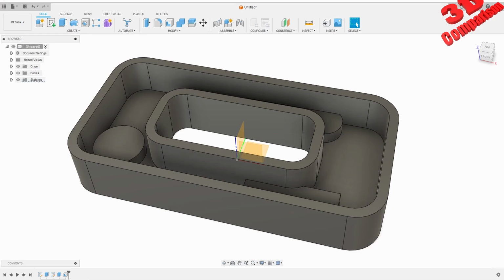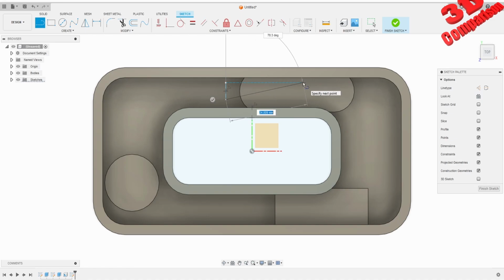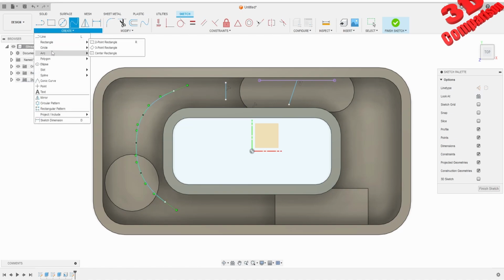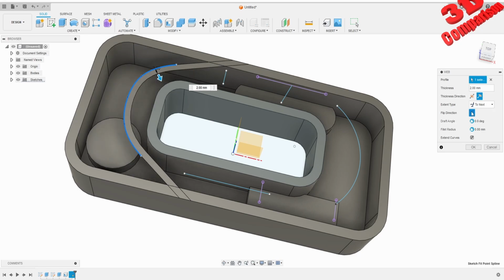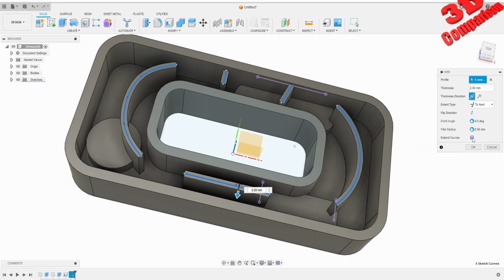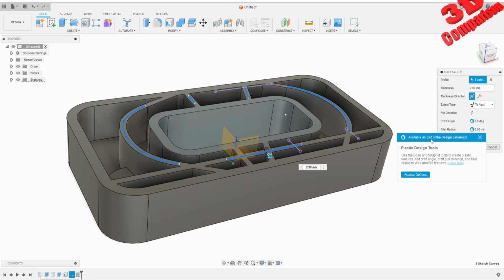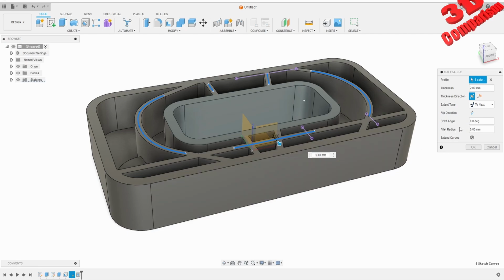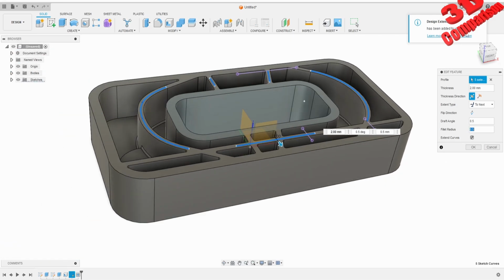Fusion 360 - How to use the Web feature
Fusion 360 has a incredible easy to use and intuitive features. This video is aimed on the Web Feature